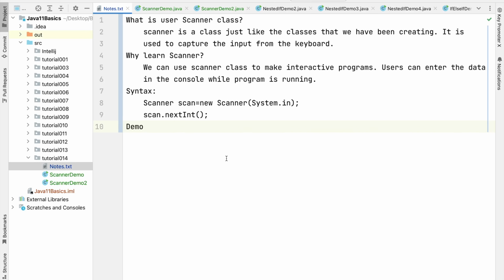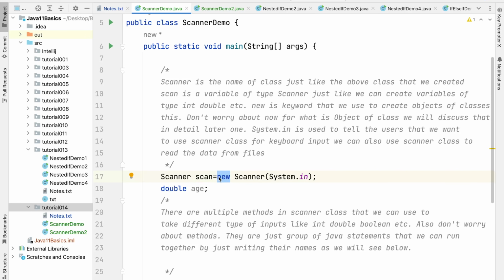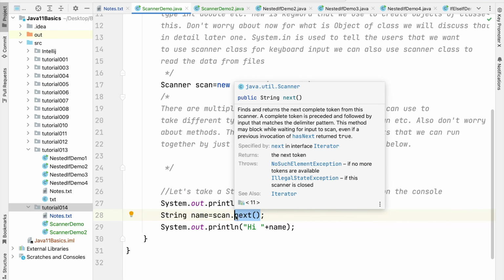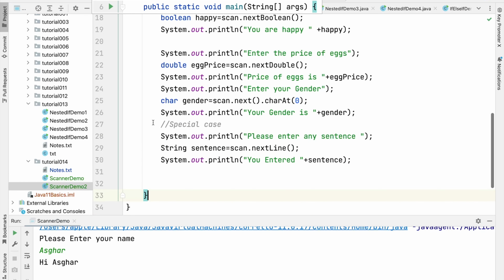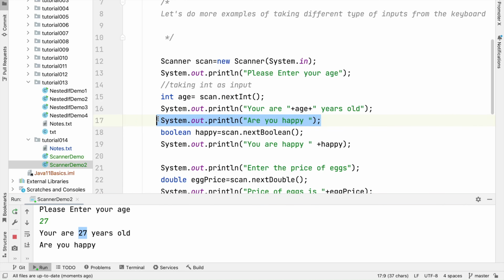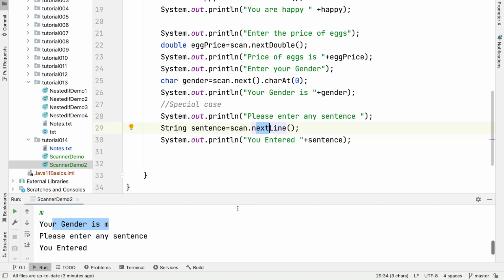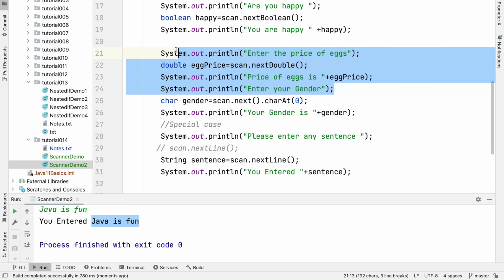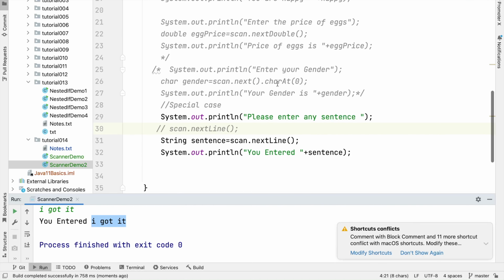Scanner in java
Code
What is Scanner class?
    Scanner is a class just like the classes that we have been creating. It is
    used to capture the input from the keyboard.
Why learn Scanner?
    We can use scanner class to make interactive programs. Users can enter the data
    in the console while the program is running.
Syntax:
    Scanner scan=new Scanner(System.in);
    scan.nextInt();